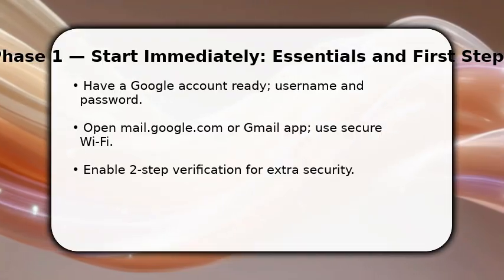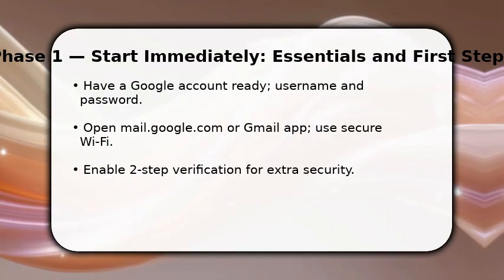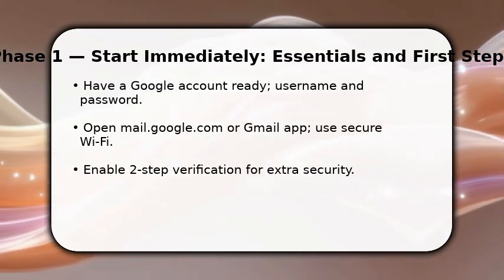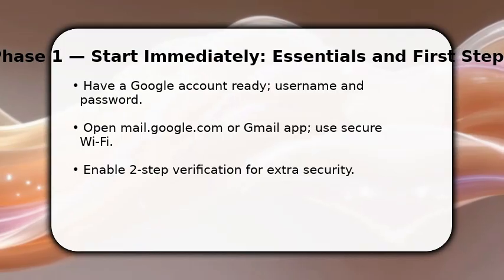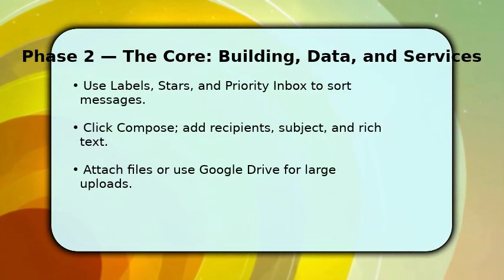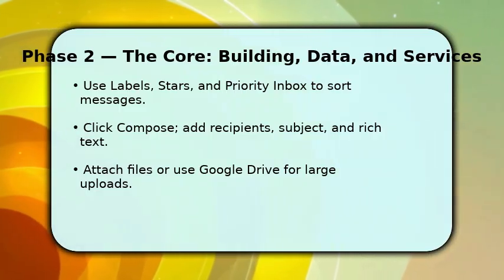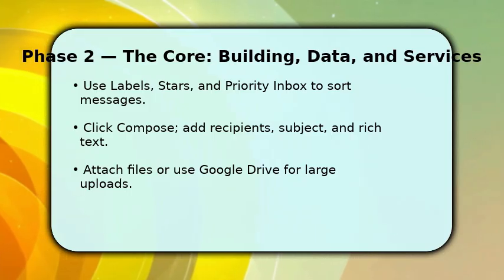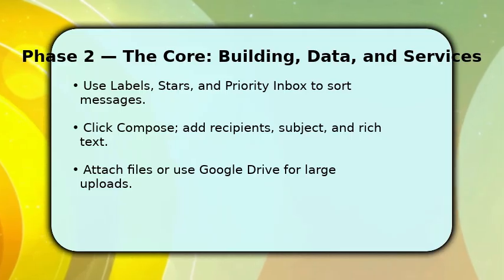How to Use Google Email - Step by Step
How to Use Google Email - Step by Step | 🔒 Surfshark VPN Deal — Stay private and secure. $1.99/mo + 3 Months Free ▸

Learn the step-by extricate process of using Google Email. This video guide takes you through setting up your account, sending and receiving emails with ease, organizing inboxes effectively, managing filters for better email management, and tips on security settings to keep your communications safe.

Google Email, setup instructions, send/receive emails, email organization, filters setup, security settings